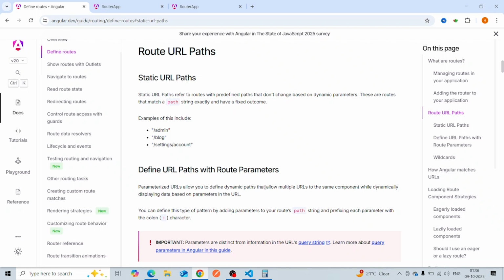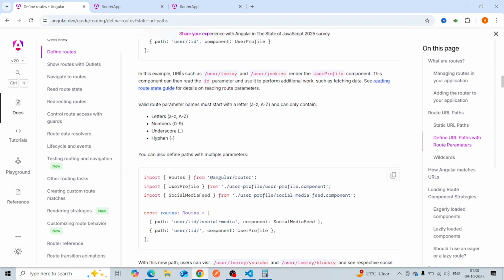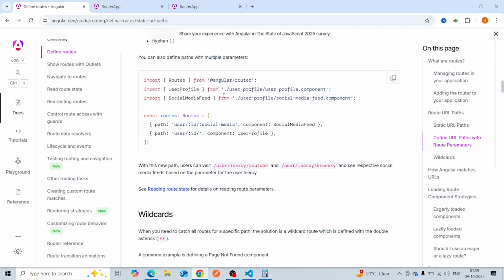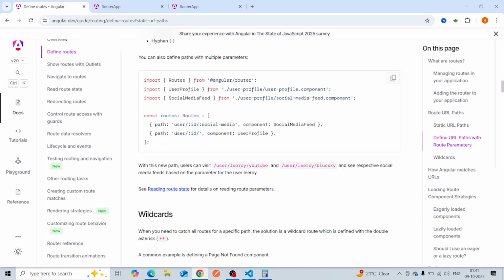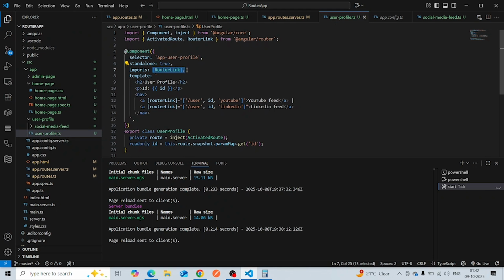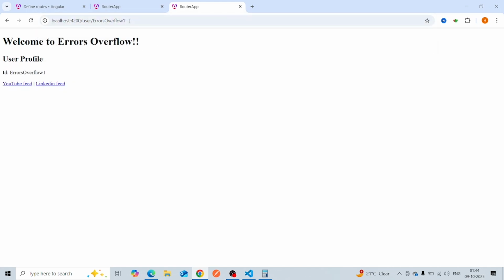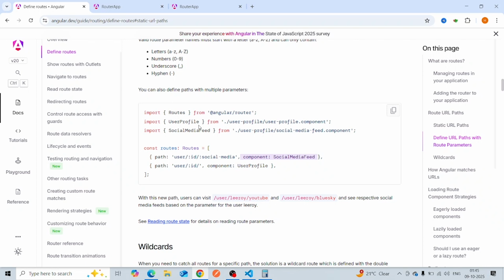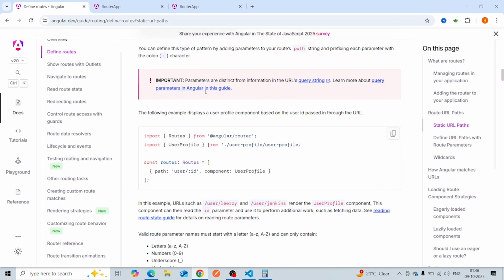Angular Routing: Define URL Paths with Route Parameters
🚀 Learn how to define URL paths with route parameters in Angular!
In this tutorial, we explore parameterized routes that let you create dynamic URLs in your Angular applications. Route parameters allow you to pass data directly through the URL, so you can display user profiles, fetch data, or show different components based on parameters like :id.

✅ What you’ll learn in this video:

What are Angular route parameters and why they matter

Difference between route parameters and query parameters

How to define routes with :id in Angular

How to create multiple parameters in your route paths

Example: User profile and social media feed with dynamic data

Best practices for working with Angular routing

💡 Example Covered:

{ path: 'user/:id', component: UserProfile }
{ path: 'user/:id/:social-media', component: SocialMediaFeed }

📌 By the end of this video, you’ll know how to:

Define parameterized routes in Angular

Pass dynamic values through the URL

Fetch and display data based on route parameters